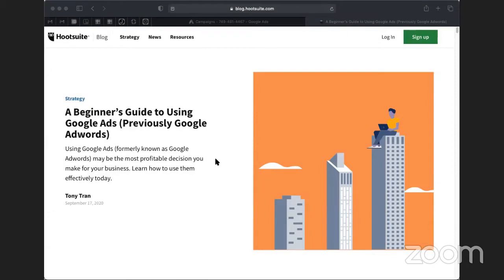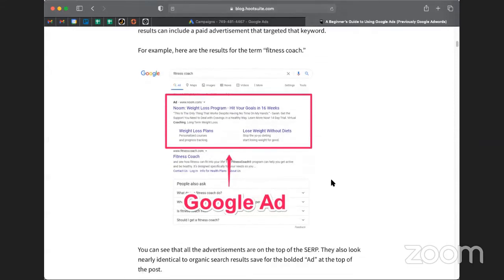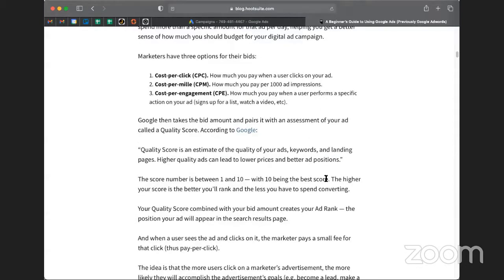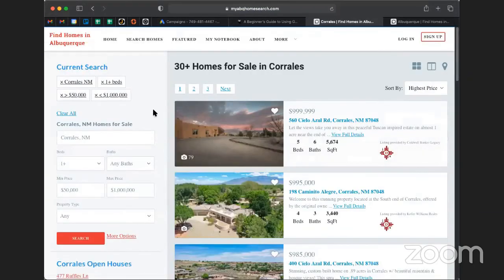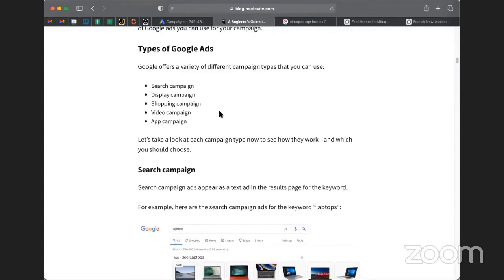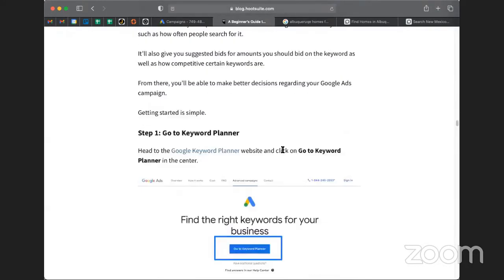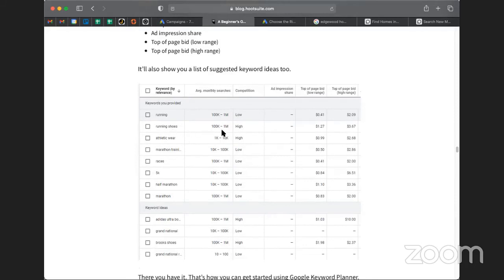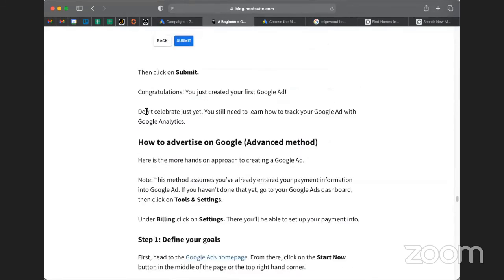How Google Ads Works For Real Estate Agents